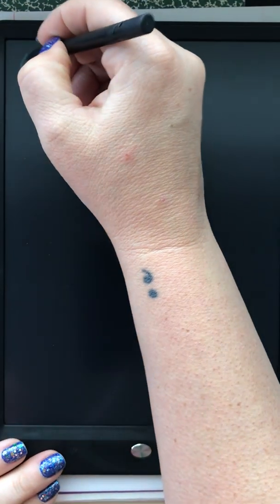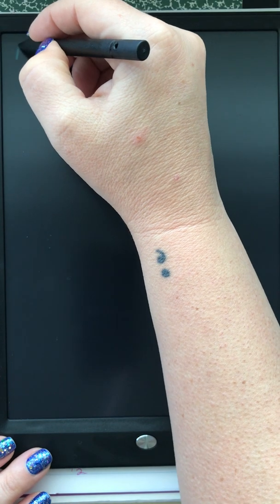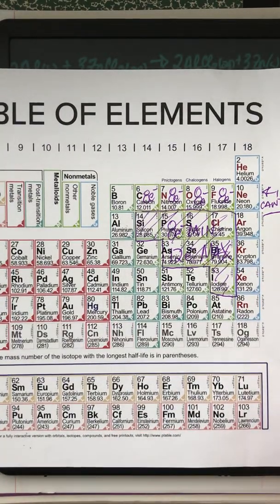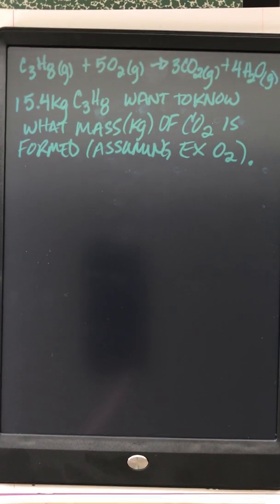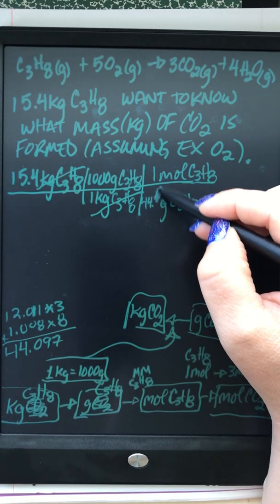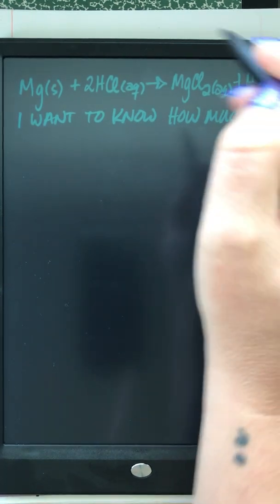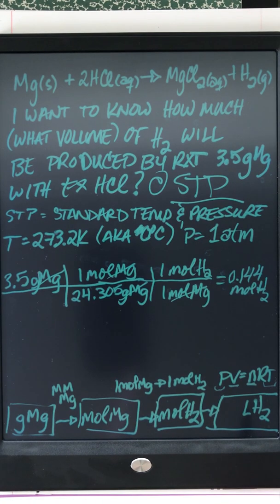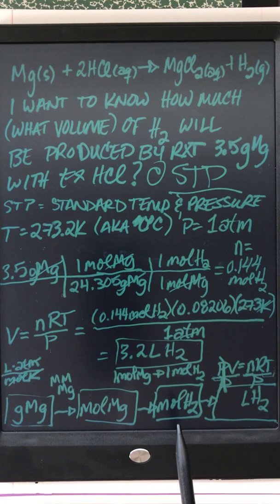50 - Chem 100 - More Stoichiometry Practice - Quiz Problems and Gas Stoichiometry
Stoichiometry Limiting reagent problem: Start – 9:10 mins
Gas Stoichiometry problem: 9:10 – 24:45 mins
Another Gas Stoichiometry problem: 24:45 – 43:30 mins
And another gas Stoichiometry Problem: 43:30 - End